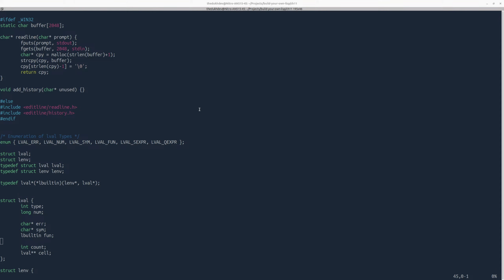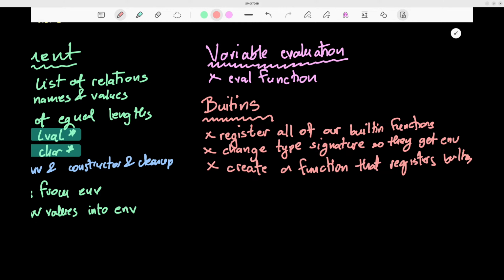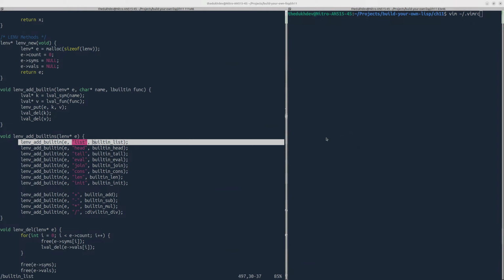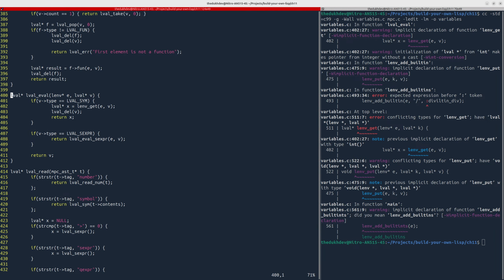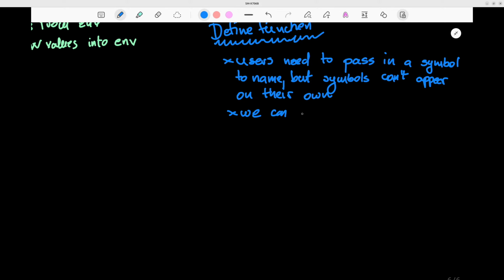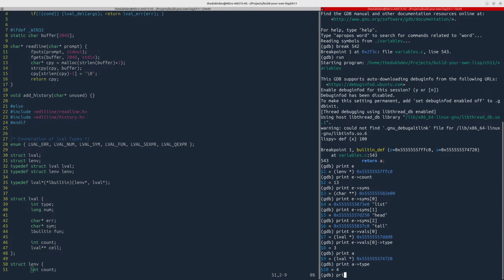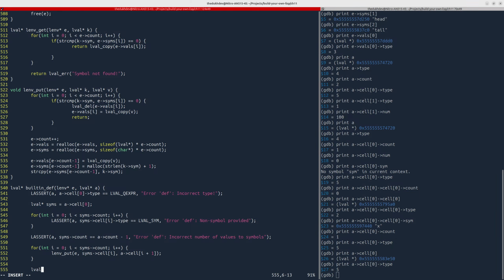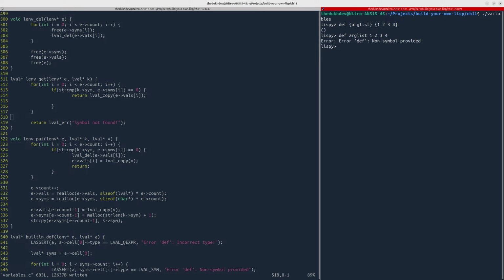Learning C every (other) day - Still the variables... - Build your own Lisp